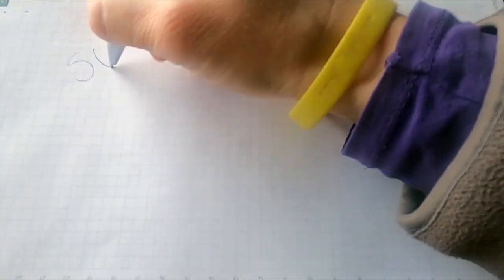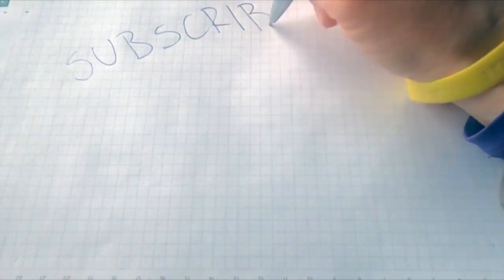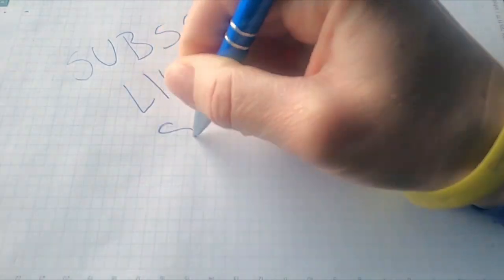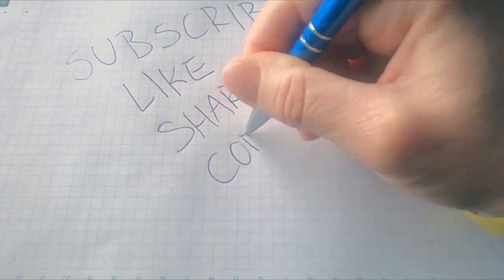TikTok Users Can Now Tag Movies And TV Shows || Fearless Funda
"Attention TikTok users! You can now tag movies and TV shows in your videos. This feature allows you to easily share content from your favorite films and shows with your followers. Simply search for the title of the movie or show you want to tag and add it to your video. This will help your audience discover new movies and shows to enjoy, and it's a great way to share your love of entertainment with others. Happy tagging!"

Some photos in the video are downloaded from Google Images.